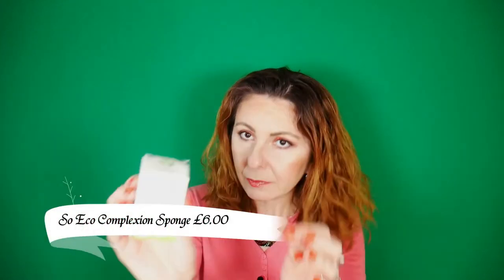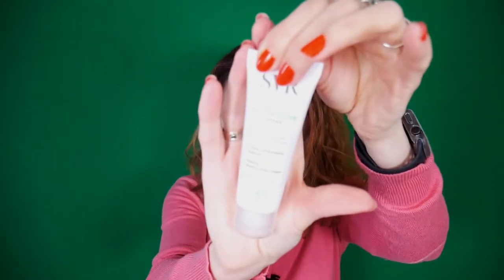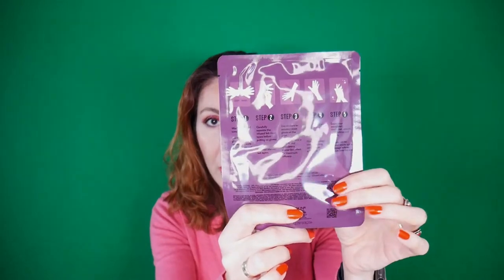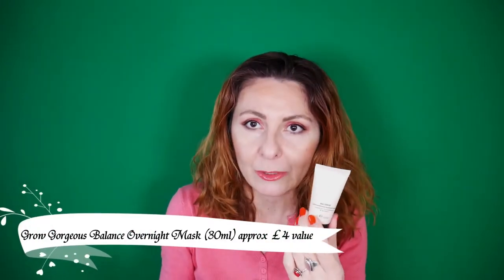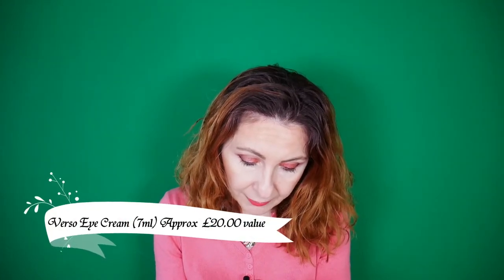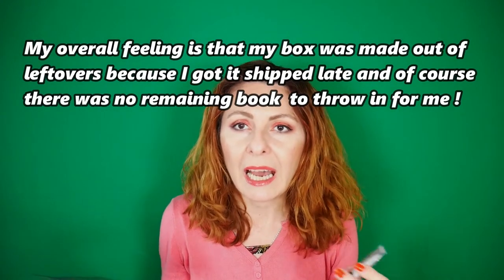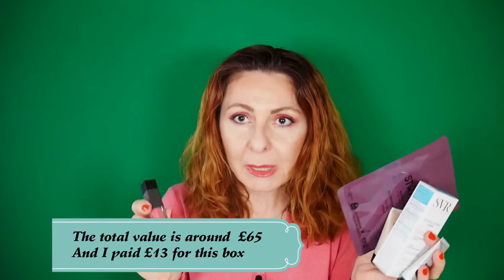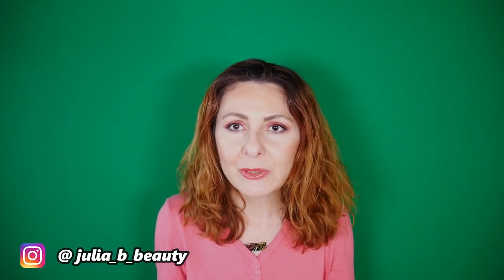Lookfantastic January 2021 | Unboxing | Thinking To Cancel ?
Today I invite you to watch the January 2021 edition of Lookfantastic Beauty Box unboxing .
Lookfantastic has a monthly beauty subscription that costs £15 per month and they offer worldwide shipping. The price per month per box reduce if you opt for a 3 month, 6 month or 12 months subscription. For example the 12 months subscription costs £13. You pay every month the corresponding amount that you've chosen based on your subscription. The subscription can be cancelled anytime for free.
Recently they have introduced shipping fee so depends on the part of the world you are living, you might have to pay that too.

Then login to your Quidco account and select the Lookfantastic retailer. Click on any of the "get cashback "boxes that you will see beside subscription periods, a new window will pop up. Navigate through that window and select the beautybox, add it to your basket and pay as you normally do. Your cashback will be tracked and will be shown in your account in few hours.

Quidco Register now on Quidco website to get £5 welcome bonus
Cult Beauty - get £10 off on your first order over £50 value